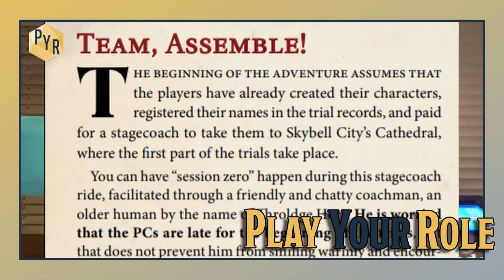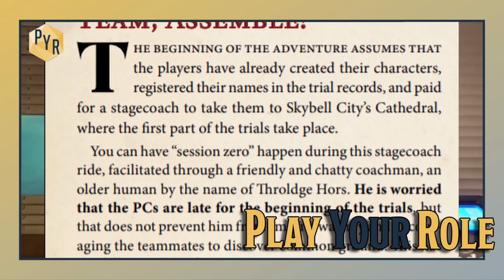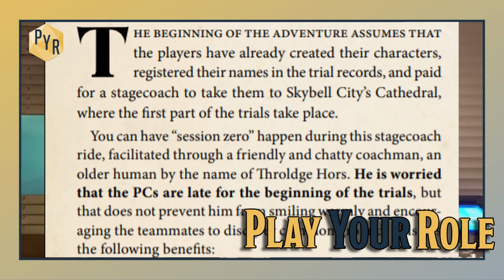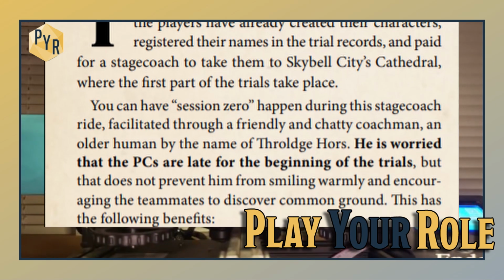How to Tailor Prewritten Adventures to Your Player Characters in DND 5e with Tanares RPG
Get yours Playable Sample Package for FREE here: et yourself the Playable Sample Package for FREE

🔴 *** ABOUT ME ***
Hello! My name is Jay, and I am a long-time veteran of storytelling and a semi-seasoned DM! I began playing Dungeons and Dragons roughly 5 years ago and began my first ever game as the DM. I figured things out by watching online games and fumbling my way through the rules, and never looked back! I've fallen in love with TTRPG's in general and want to share my experience and thoughts with the world and community I love so much. I currently DM two separate games regularly, and continue to learn every day.

Play Your Role is a project with the intention of helping inspire and coach players and DM’s alike to add story beats and dramatic moments into their games through basic writing concepts, interesting player character inspirations, and discussions on how to effectively roleplay in a way that helps (not hinders) everyone else's roleplay at the table!

•  Tanares RPG
• Dungeons and Dragons
• Tabletop Roleplay
• DND5e
• DND
• TTRPG
• Roleplay Games

🔎 SCRIPT EXCERPT: (This isn't important, just stuff for the algorithm) 🔎

It's important. Before I get into the topic of the video that you understand the context of where I'm coming from. See, I had the idea to make a video about pre-written supplements and adventures, and how to adjust them in order to cater towards your players at your table.

And the reason for that is I actually hardly ever use pre-written supplements in any format. The reason for that is my DM work is about 50% prep, 50% improv. I have everything I want to happen, or I know will happen in the session in my head. And I write down very basic notes. And for the most part, I just riff off of what my players do, because I feel that makes a more dynamic game.

I've never enjoyed being bound by what's going to happen in the book. And I'm not very good at just adjusting what's in front of me. If it's already written down, I prefer to just have basic notes and to roll with it from there. That's not the best way to DM. It's just the way that I DM. I don't think there is a best way, but this is the one I genuinely prefer.

And because of that, I really avoid pre-written supplements. And so when I was reached out to it by drew Cory games, in order to be able to make a video about their pre-written supplement, I thought it would be a perfect time to take that as an example, and talk about how to make sure that it caters to your players.

I see him... In my dreams. He continues to speak to me... Ever since I chose to engage, I feel I cannot escape him. There is no other choice now, than to continue pressing onwards and either defeat him... or see what I become.